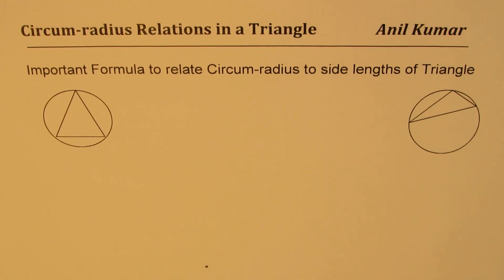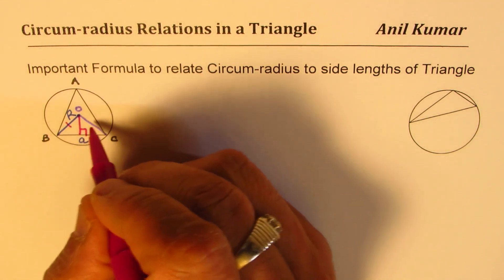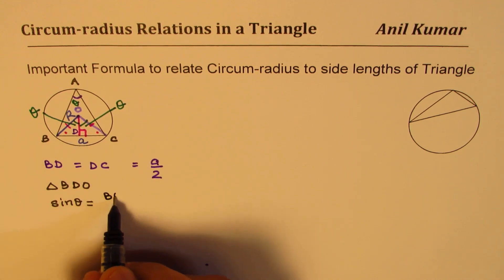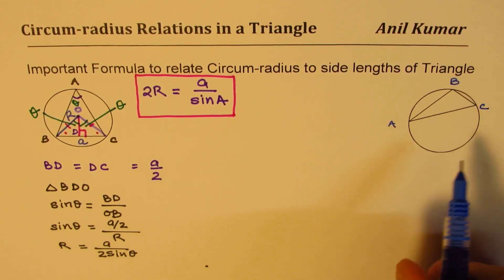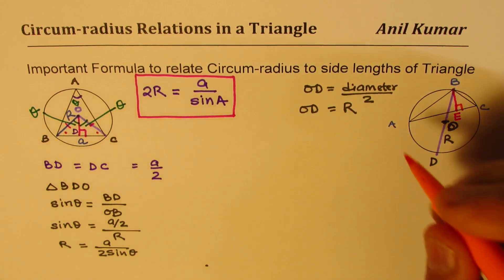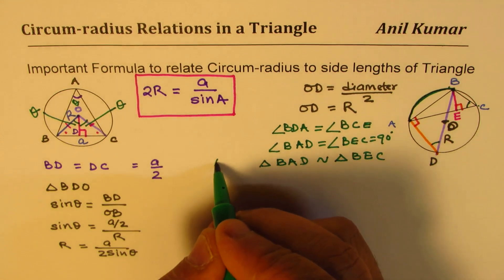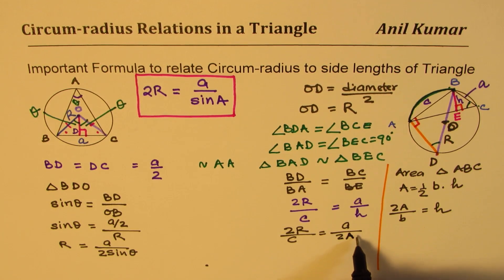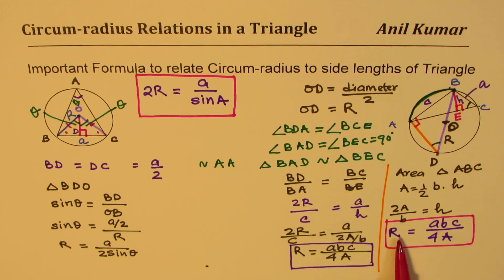How is the Circum-Radius Related with Side Lengths of a Triangle Inscribed | IIT JEE